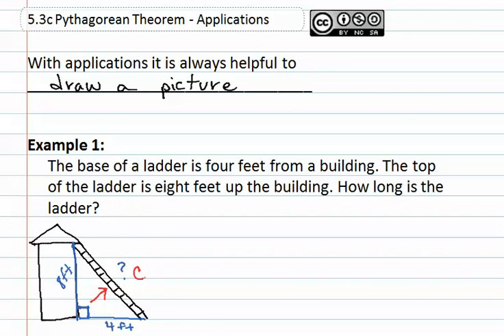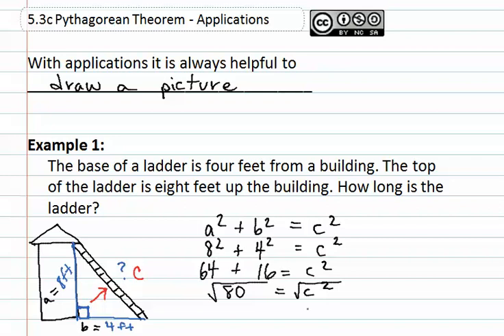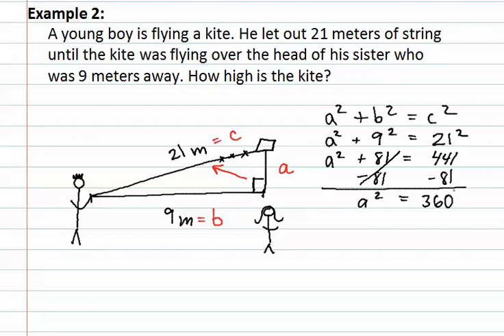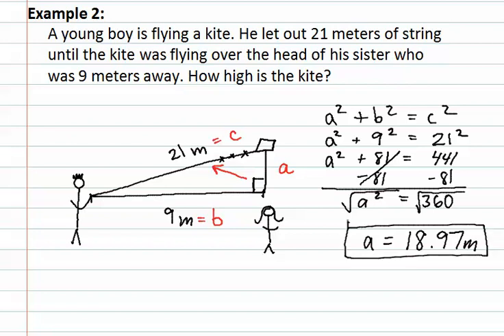5.3c : Applications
Unit 05. Geometry and Intro to Polynomials
5.3 Pythagorean Theorem
Instructor: M. Whitney